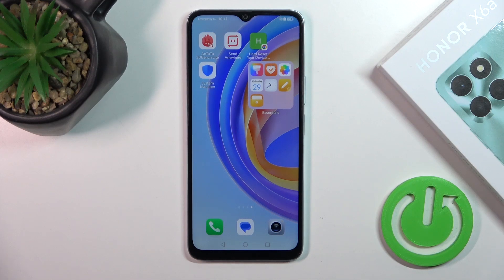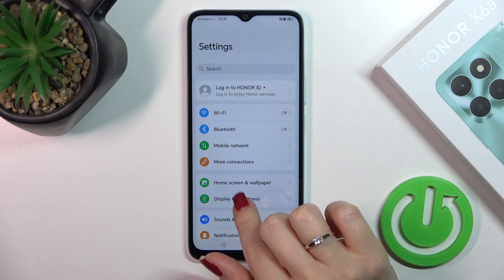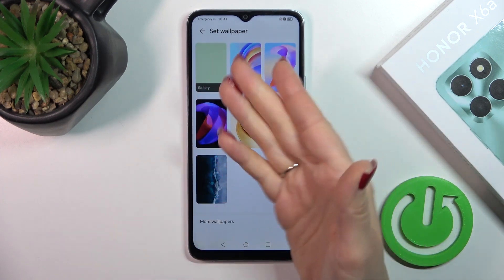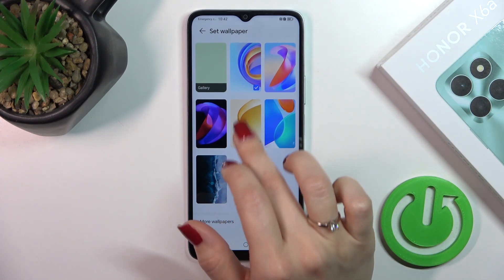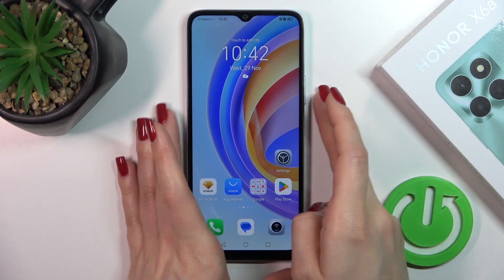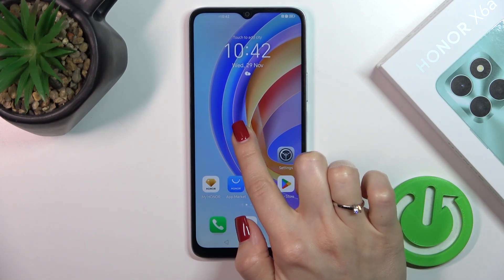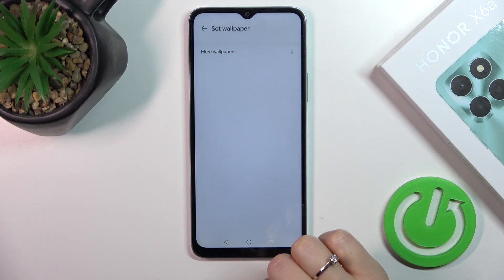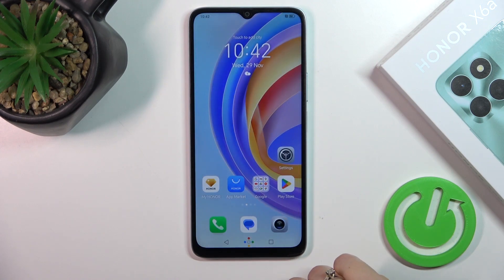How to Change Lock Screen Wallpaper on HONOR X6a?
Users can customize the lock screen wallpaper of their HONOR X6a smartphone in this tutorial. The lock screen wallpaper customization feature allows users to customize their device's appearance. With easy-to-follow steps, users will be able to customize the lock screen background, giving their phone a unique look.

Where can users access the settings to change the lock screen wallpaper on the HONOR X6a?
Can you provide a step-by-step walkthrough of how to change the lock screen wallpaper on the HONOR X6a?
Are there specific image dimensions or file types recommended for the lock screen wallpaper on the HONOR X6a?
Can users set different wallpapers for the lock screen and home screen on the HONOR X6a?
Is there a gallery of pre-installed wallpapers available for the lock screen customization on the HONOR X6a?